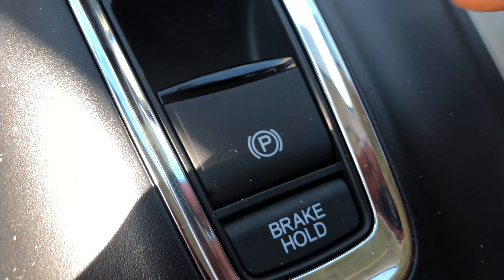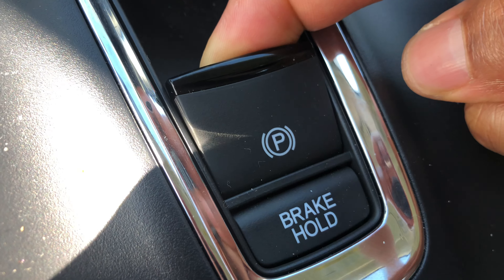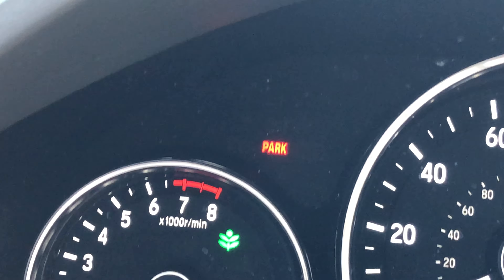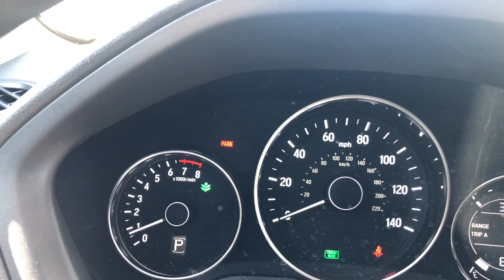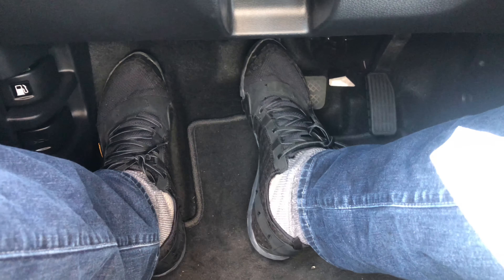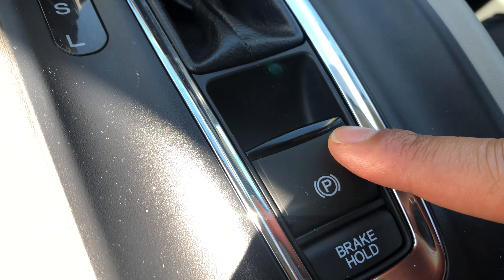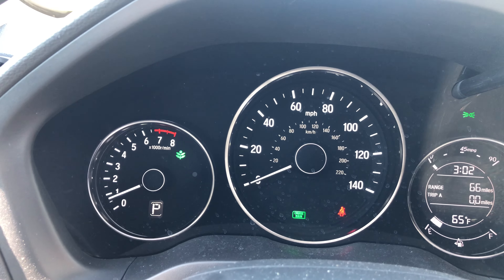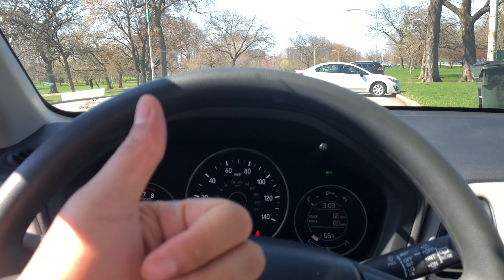Honda HR-V – How to turn on/off parking brake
Demonstrating how to turn on and off  the parking  break in a Honda HRV .